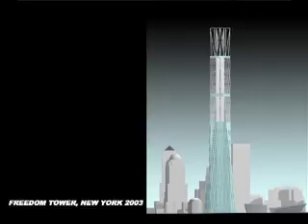Ross Wimer, SOM: Environmental Contextualism, Freedom Tower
The Skyscraper Museum presents: Mixed Greens

ROSS WIMER, Design Partner, SOM
Environmental Contextualism: Strategies for a Dynamic Sustainable Architecture

Ross Wimer, Design Partner in the Chicago office of SOM, discusses his twisting Infinity Tower, a 75-story helix-shaped residential structure now under construction in Dubai, and the planned North Bund complex in Shanghai, illustrating the adaptation of energy-efficient towers in the extremes of climate and local environments.

This webcast and video archive documents the MIXED GREENS lecture series. The series features architects and engineers whose work in Europe, Asia, the U.S., and elsewhere demonstrates the leading edge in sustainable design and technology.

MIXED GREENS is presented in collaboration with the New York Academy of Sciences, and is hosted in one of New York's newest green towers, the LEED Platinum 7 World Trade Center.